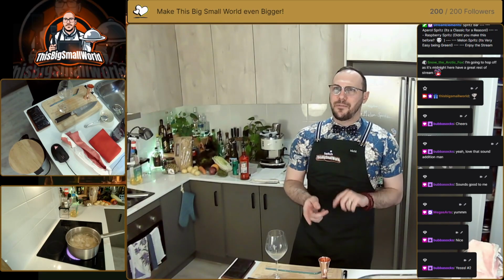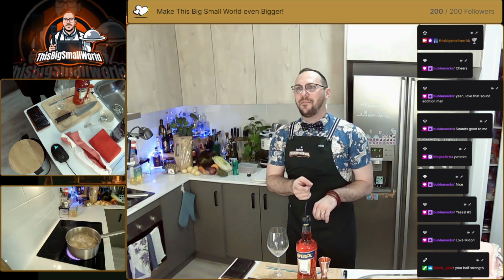Do you know how to make this Simple Spritz in under 5 minutes 14 seconds?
Welcome This Big Small World! The Secret Bar and Restaurant of the Internet

This Bar and Kitchen is always open, and seats available for anyone who wants to join the fun.

Time for a Refreshing Spritz for my YouTube Family!

What is more perfect than the refreshing Orange and Sparkling Wine of this classic Aperol Spritz! the absolute King of Spritzes!

Have you ever had an Aperol Spritz?
How many Aperol Spritzes do you think Nichi has made in his career??
Is it ok for Ash and Pikachu to still be friends after Pika basically zapped him constantly in early episodes???

Find out (maybe?) on today's delicious episode of This Big Small World~

Want More From This Big Small World?
Come Watch on Twitch!

Credits:
Host: Nichi, This Big Small World
Editors: .Also Nichi
Production Assistant: "Greg". and Also Also Nichi :P